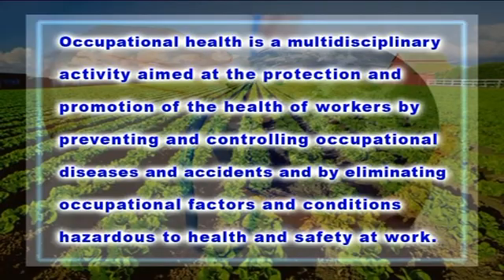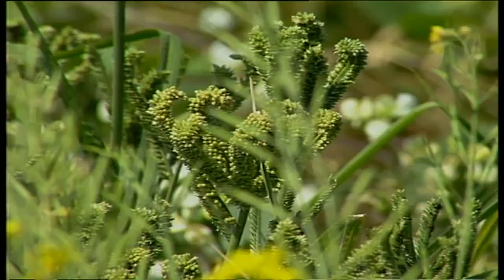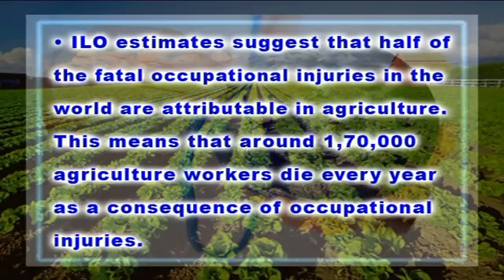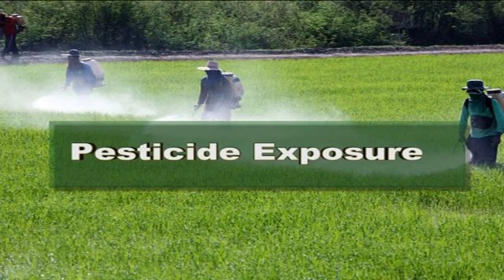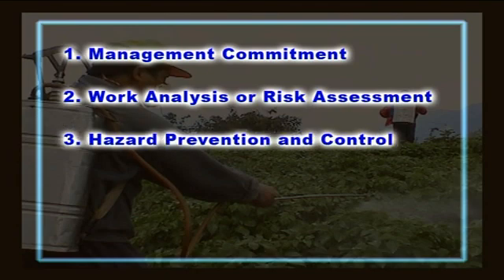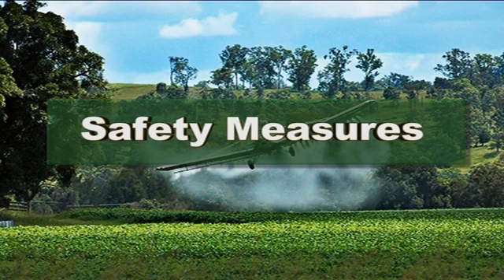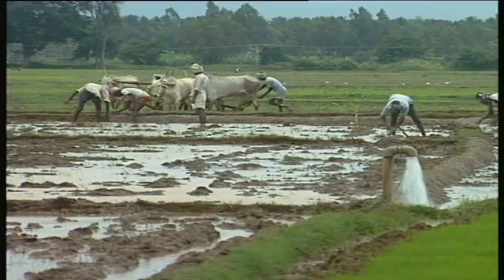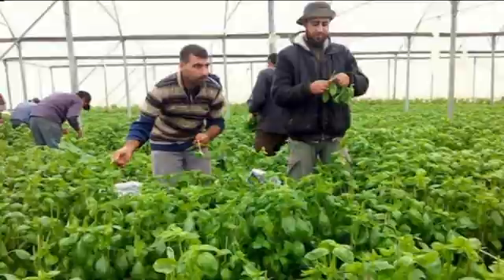Agricultural Geography Occupational Health and agricultural activities